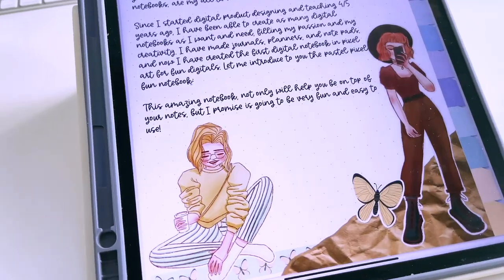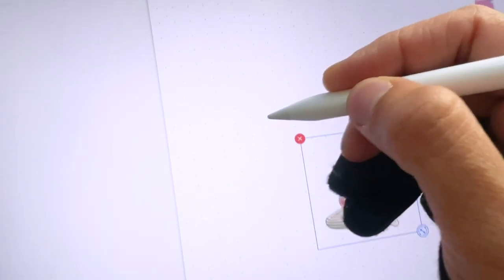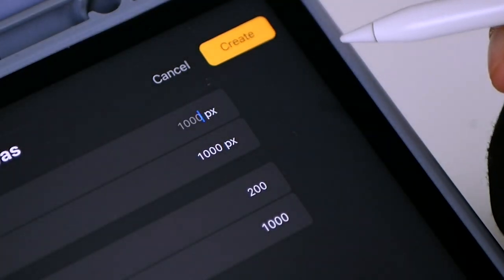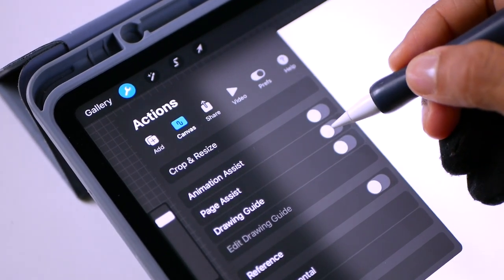PHILATELY STAMPS IN PROCREATE / Making Stickers series + Freebie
Welcome to Making Stickers, a new series of videos where I take you along with me creating various kind of stickers for digital or for printing in PROCREATE

In todays video I'm going to be making some witchy philatelly stamps, realistic looking filatelly stamps for my journal spreads.

I used the philatelly template brushes:

For inking I used my Pastel Pro Pack brushes:

For Painting I used the Markers Pro Pack brushes:

so you can find these digital products, and SOON MUCH MORE.

Nat.
AKAIHANA ART LINKS